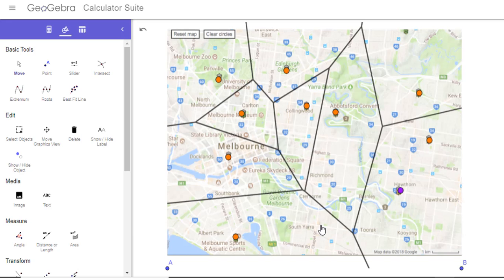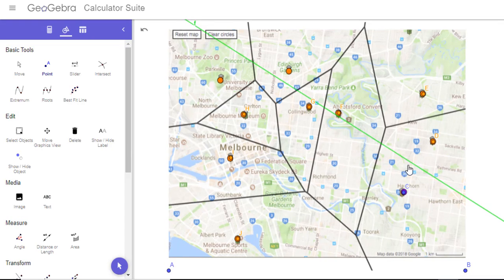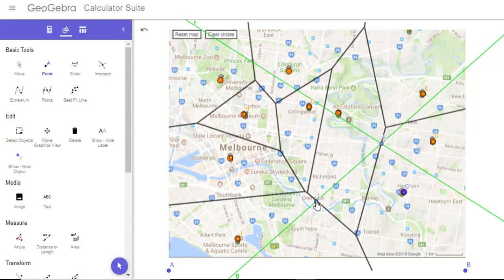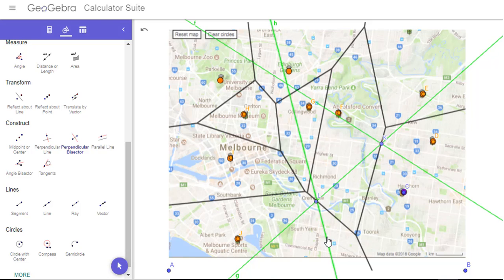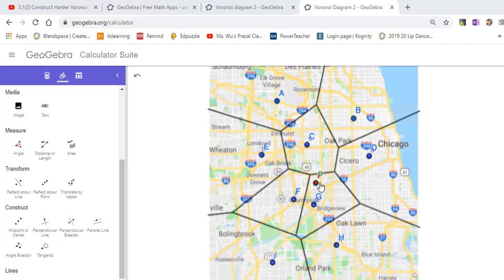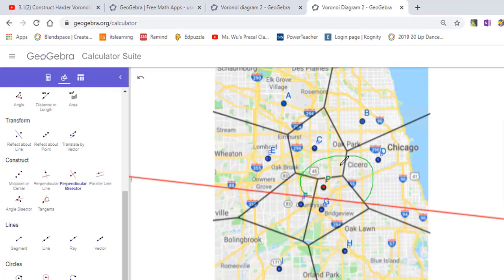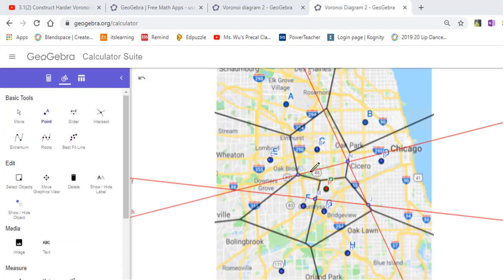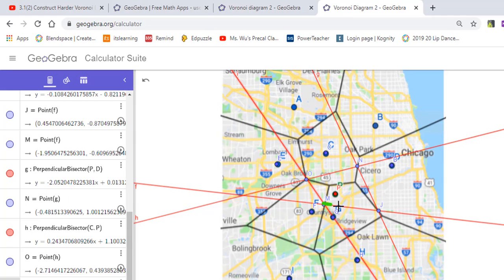Construct Harder Voronoi Diagrams